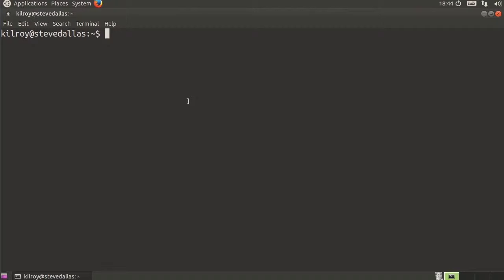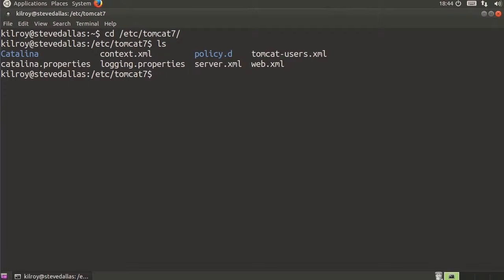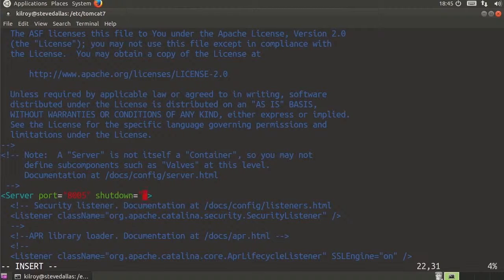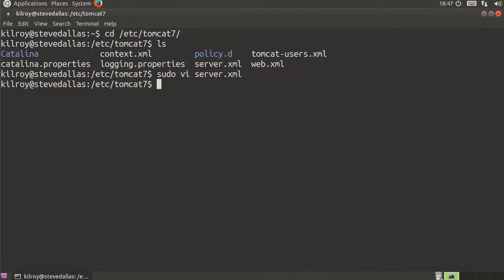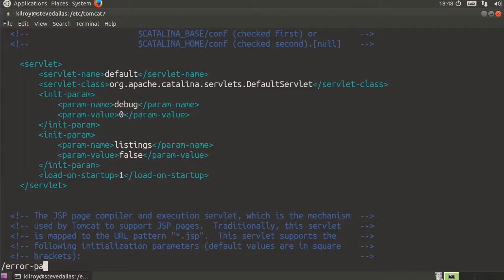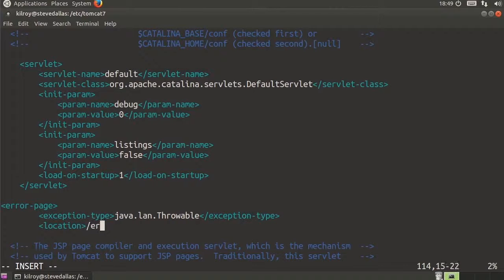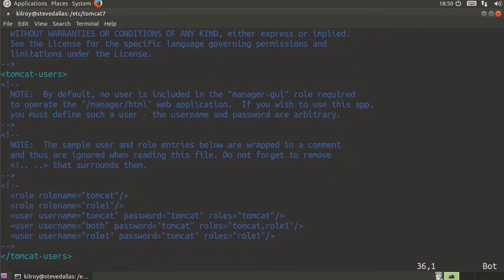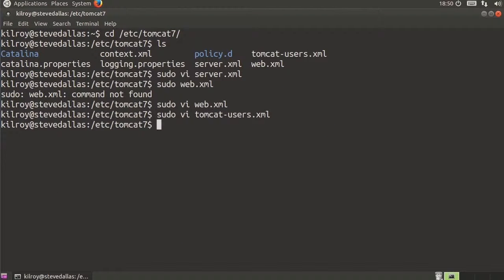LINUX Security 03 12 Tomcat